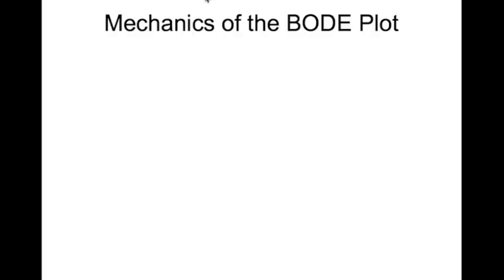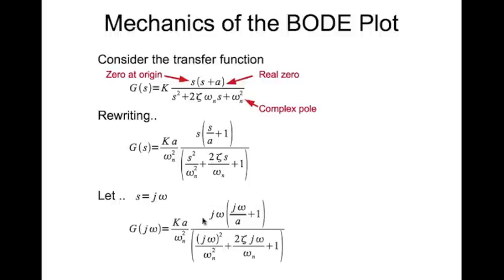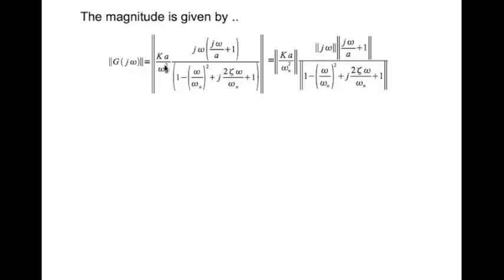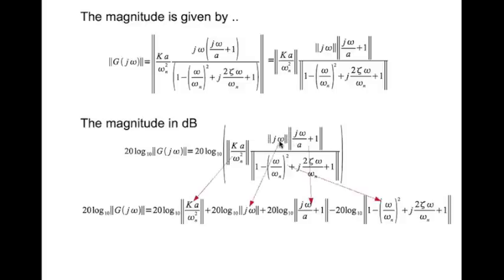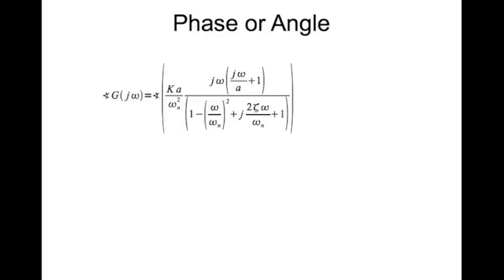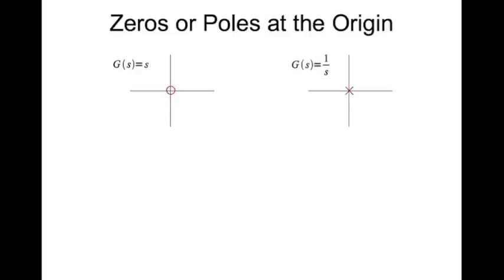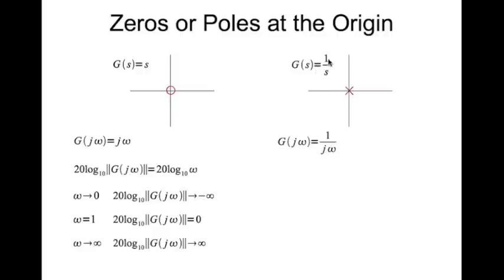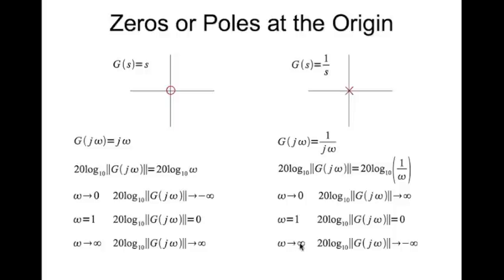Mechanics of Drawing the Bode Plot - Poles and Zeros at the Origin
In the 2nd of five videos, we look at the mechanics of drawing the asymptotic bode plot by hand. Here we discuss poles and zeros at the origin.